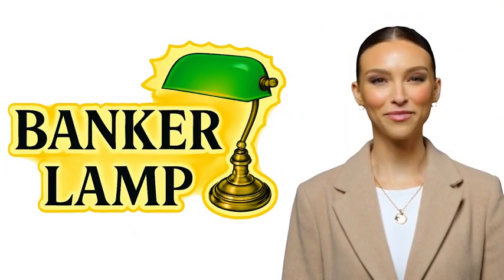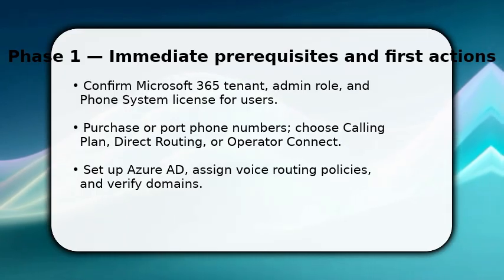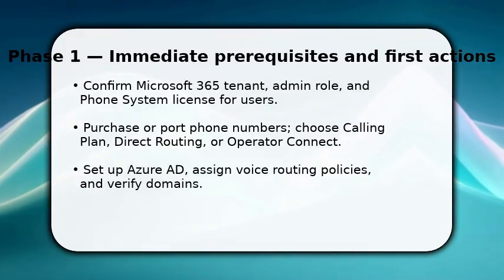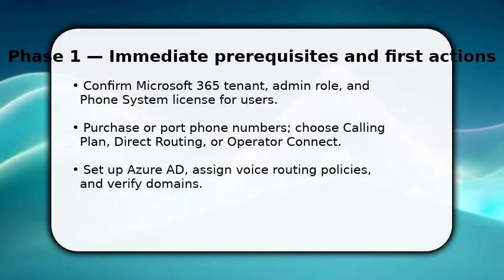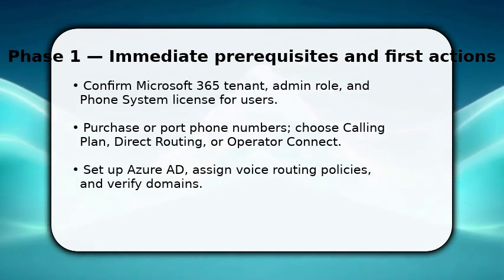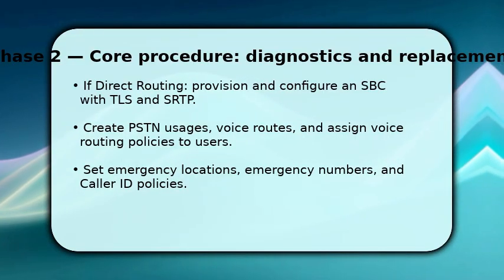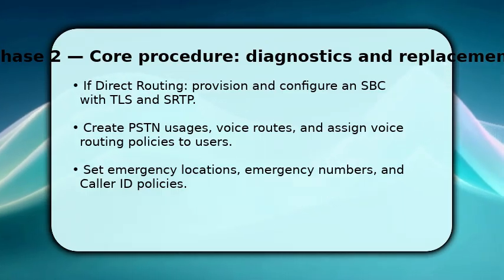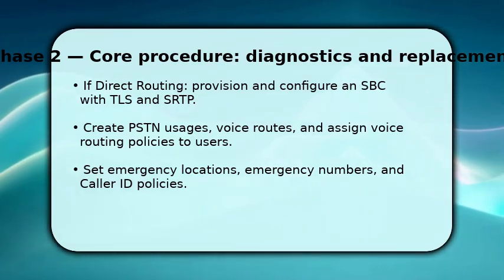How to Set Up Microsoft Teams Phone System (updated)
How to Set Up Microsoft Teams Phone System (updated) | 🔒 Surfshark VPN Deal — Stay private and secure. $1.99/mo + 3 Months Free ▸

Discover the step-bythy guide to setting up Microsoft Teams on your phone, featuring essential tips for installation and configuration. Enhance communication within teams with this comprehensive tutorial.